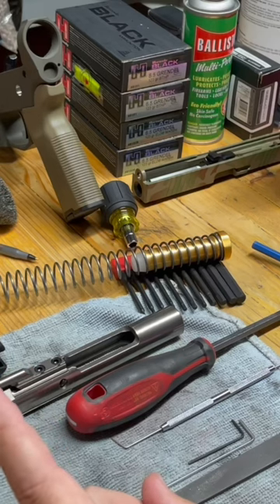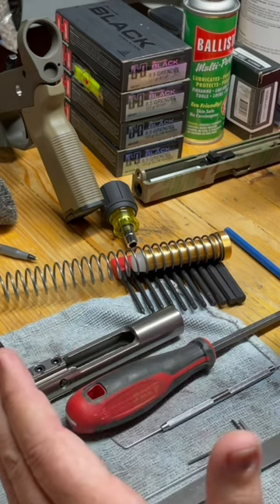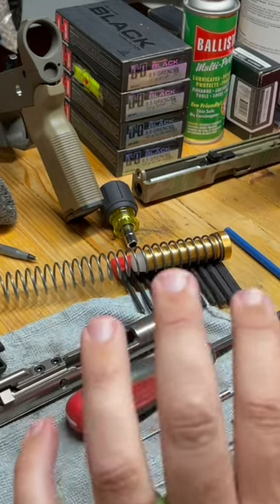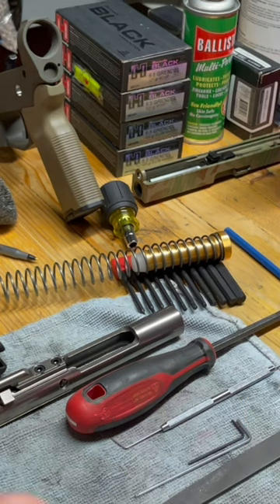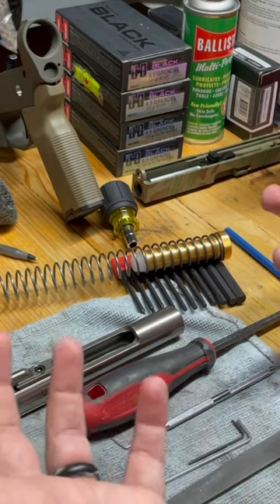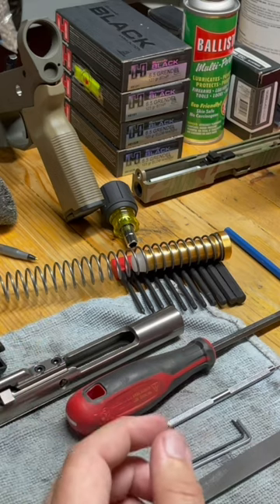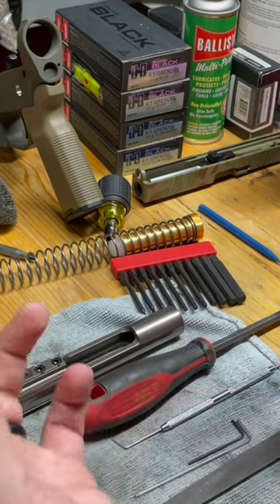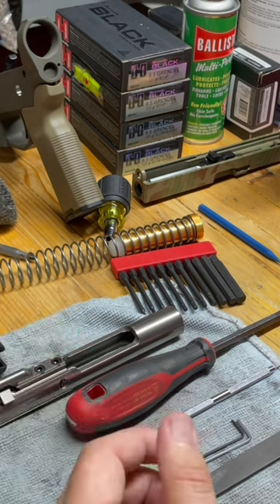Ruger SFAR in 8.6 Blackout?!?